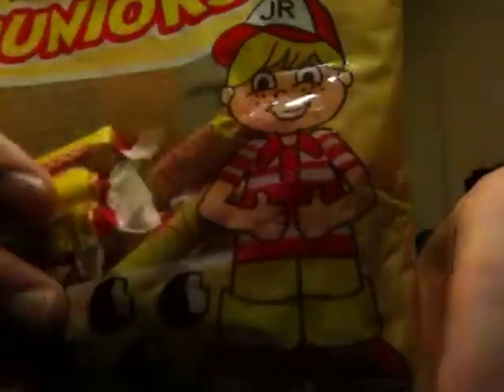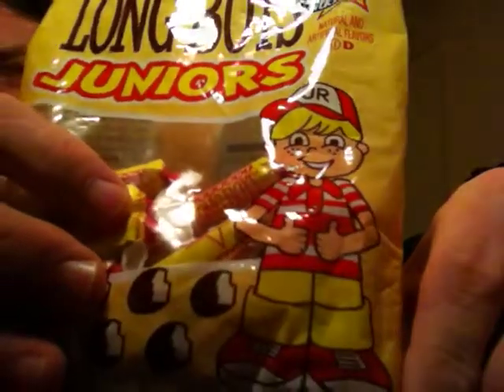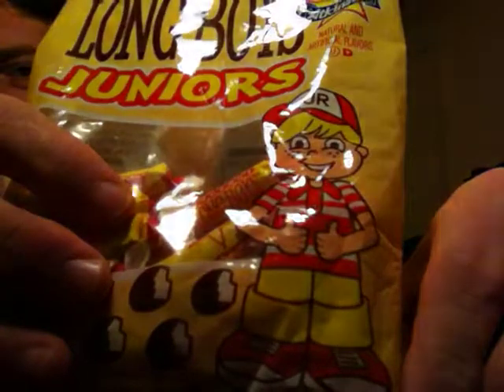Coconut Long Boys Juniors Candy Review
My "Choose Your Own Adventure" Book: